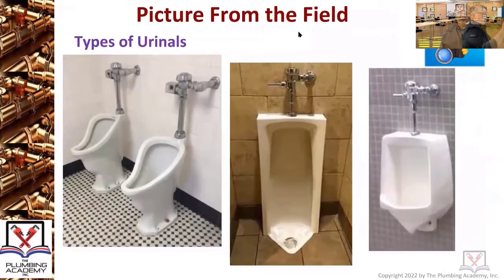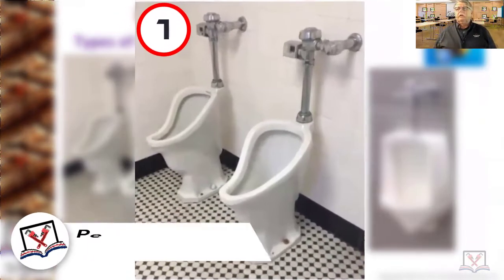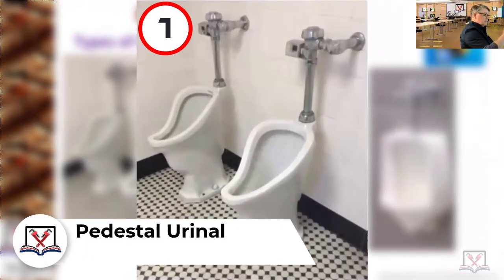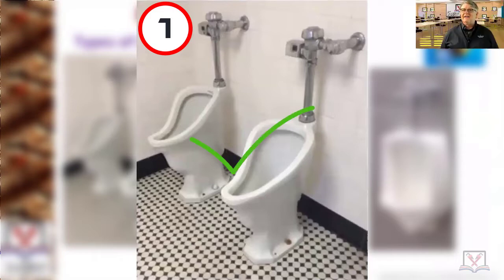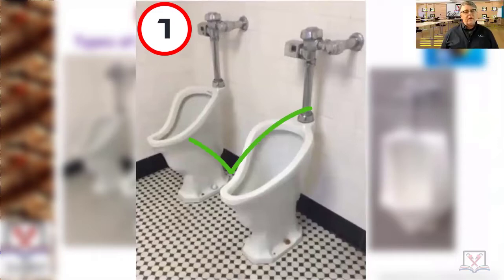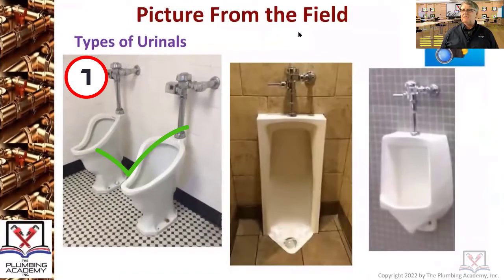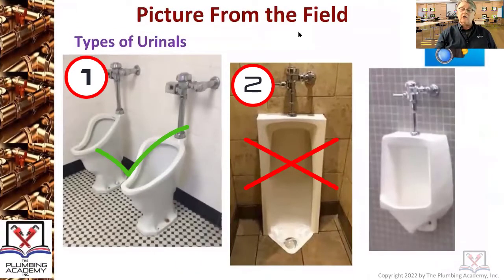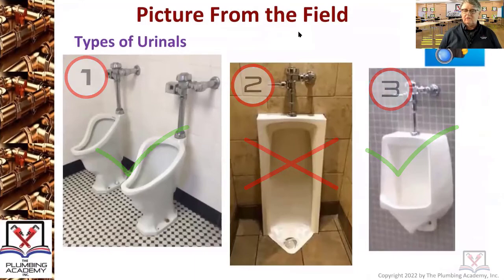Approved and Prohibited Types of Urinals.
From The Field - The Plumbing Academy, Inc. Instructor, Norman St. Hilaire, has amassed a collection of photographs during his years as a municipal Plumbing and Gas Inspector. Here he shares image of different types of common urinals, and, explains what you are seeing.